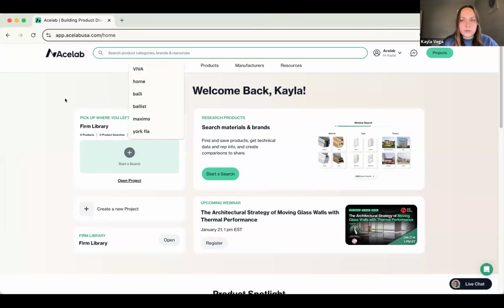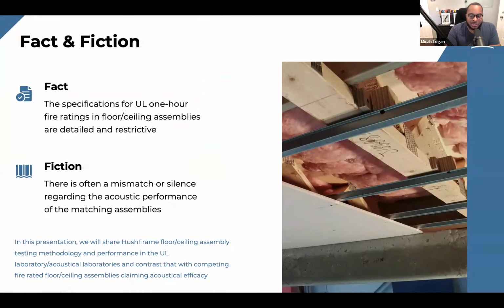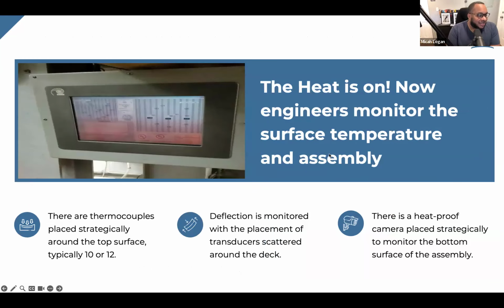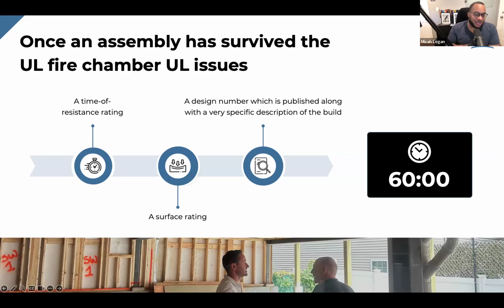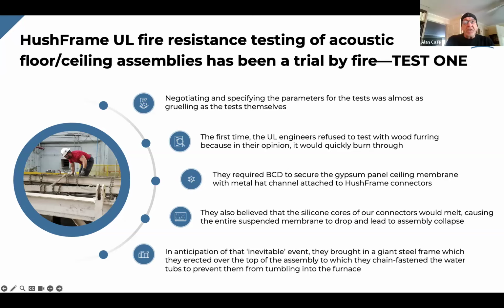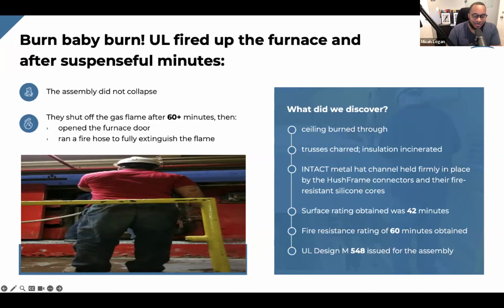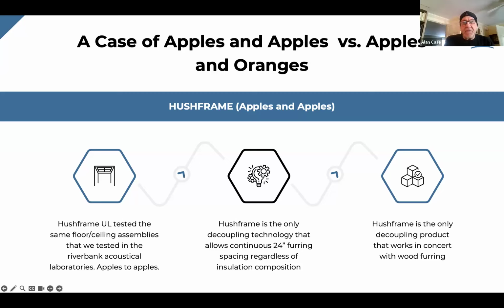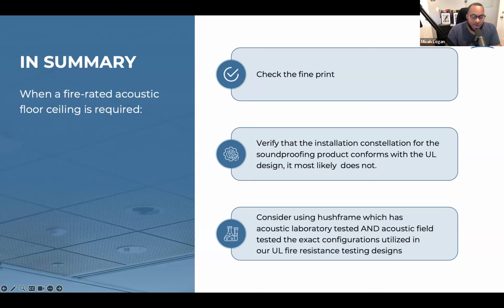UL Fire Ratings for Acoustic Floor/Ceiling Assemblies: Fact and Fiction [Webinar]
Discover the facts about UL fire ratings and their role in acoustic floor/ceiling assemblies in this insightful webinar. Learn how to achieve optimal sound isolation without compromising fire safety. This session explores the crucial balance between acoustics and fire safety, empowering you to make informed decisions for your projects.

What You'll Learn:
✨ The truth behind UL fire ratings in acoustic assemblies
🔊 How to balance sound isolation with fire safety requirements
🏗️ Practical insights for professionals in architecture, construction, and design

Don't miss out on this valuable opportunity! Watch the recording now and unlock the potential of HushFrame for your next project.